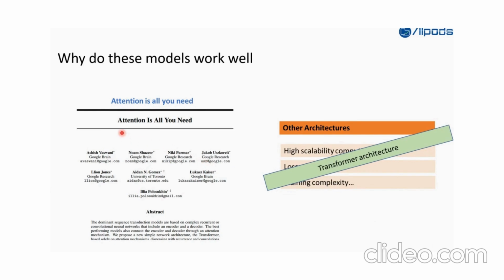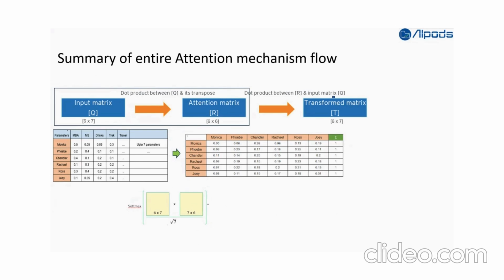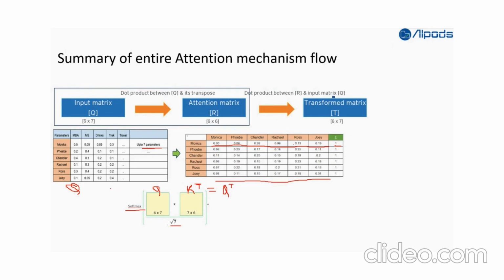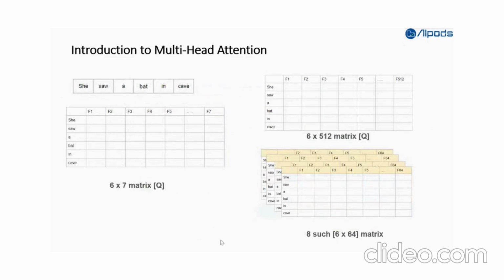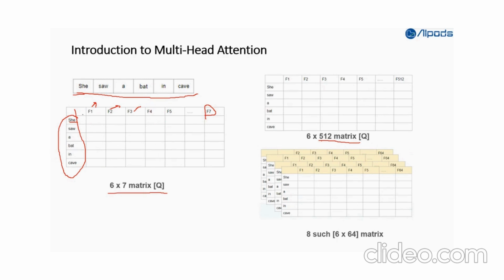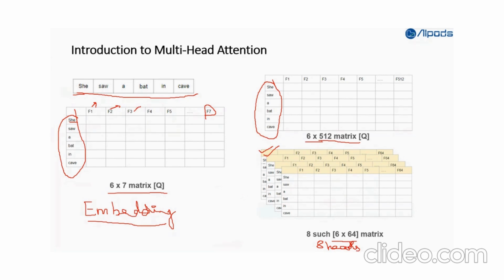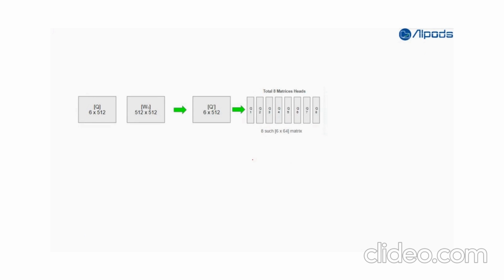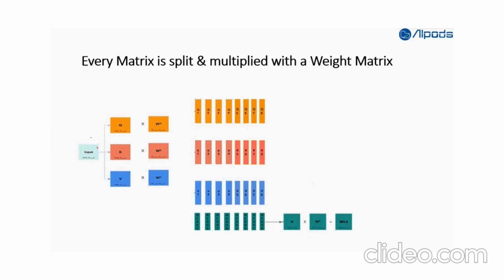Attention Is All You Need - Part 2: Introduction to Multi-Head & decoding the mathematics behind.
In this video, I'll introduce you to the Multi-Head Attention, a crucial mechanism that helps models grasp the nuances of complex sentences. Building on the real-life analogy from Part 1, I'll break down how multiple attention heads work together to enhance understanding and improve model accuracy.